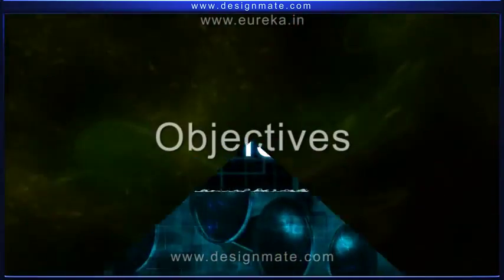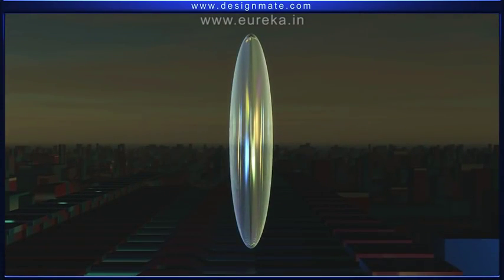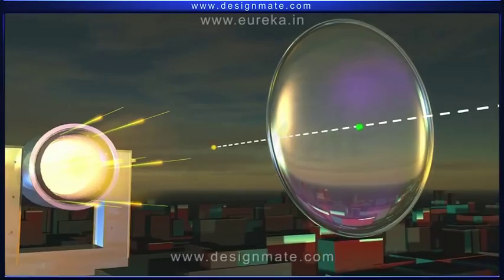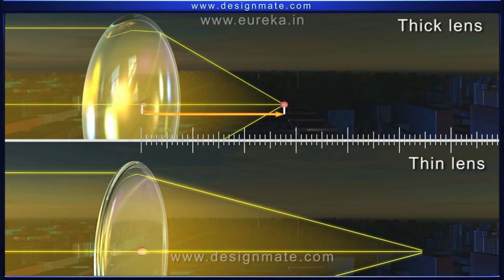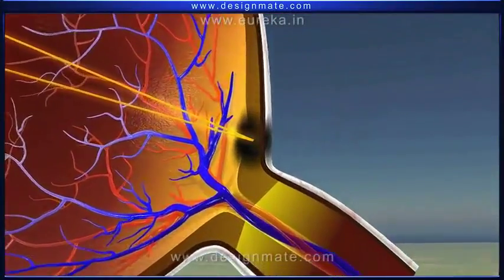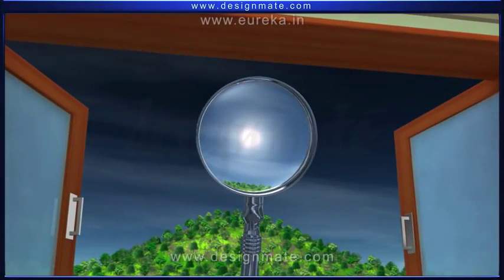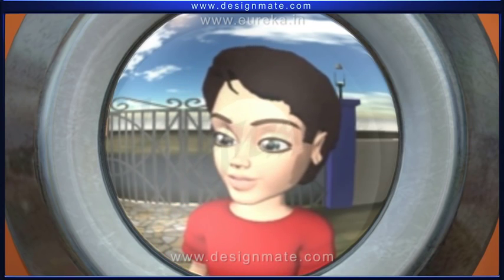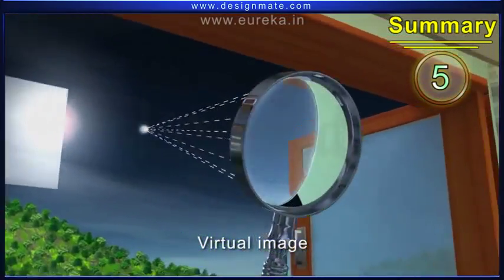Convex and concave Lenses